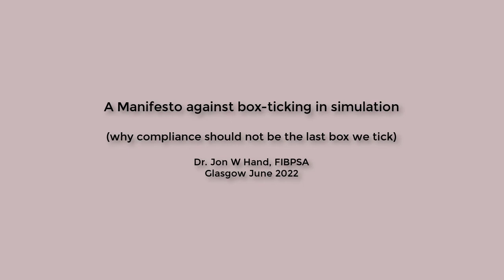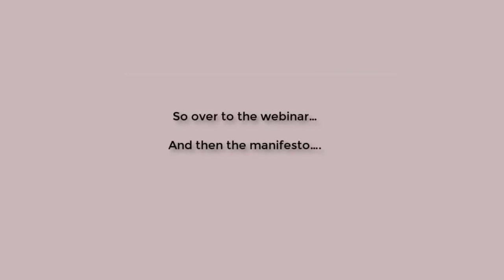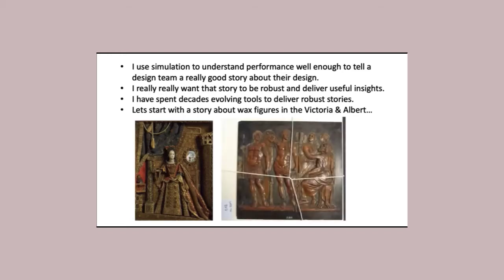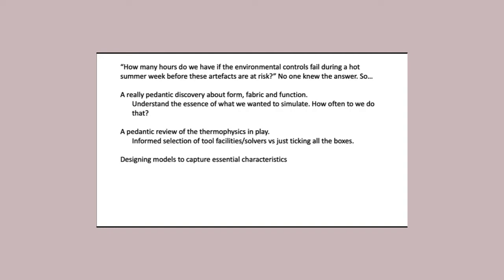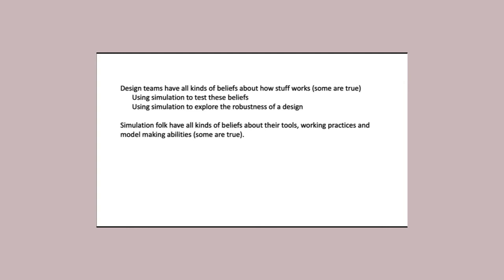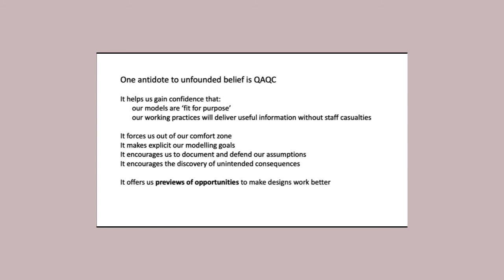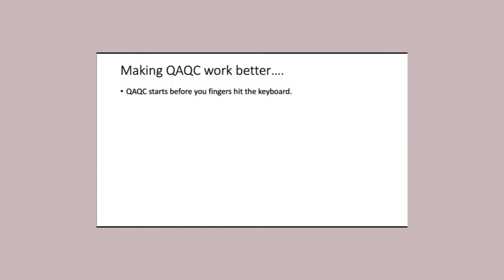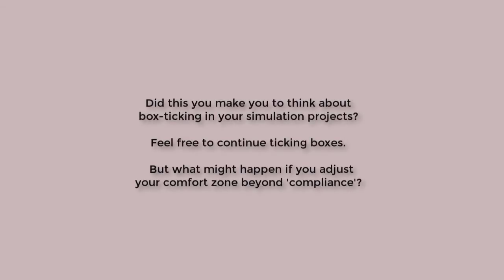A Manifesto against box ticking in simulation practice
Within an IBPSA webinar about simulation model quality is a presentation and discussion that, on reflection, has the makings of a powerful manifesto against our box-ticking habits.  It turns out to be an invitation to go beyond our usual comfort zone of compliance tests.
Watch the video and see if you agree or disagree with the manifesto presented at the end of the video.